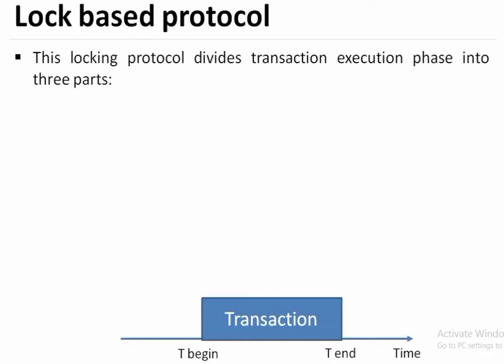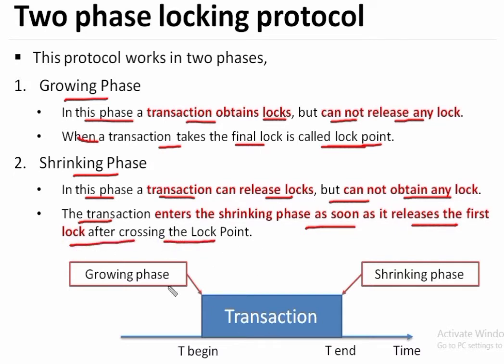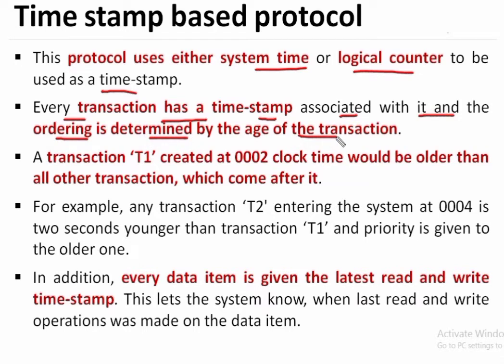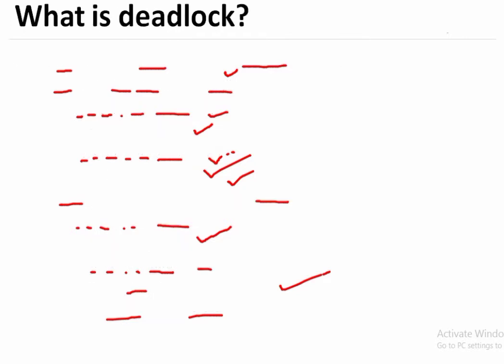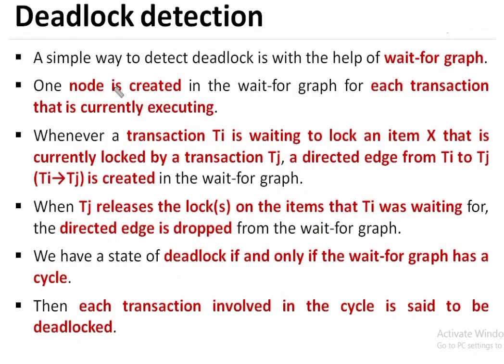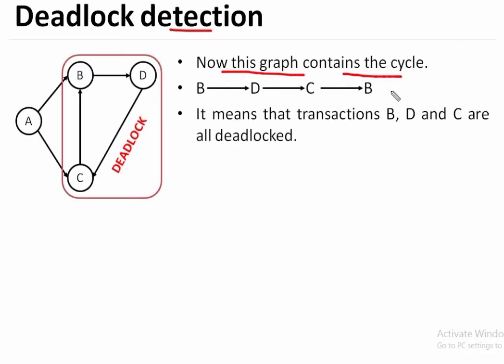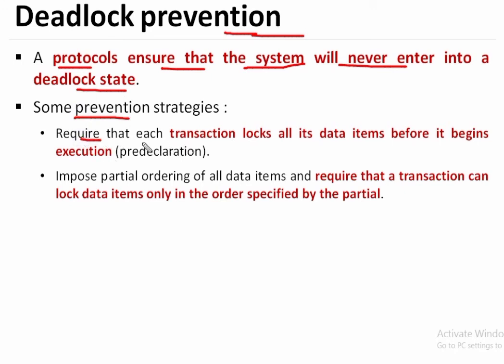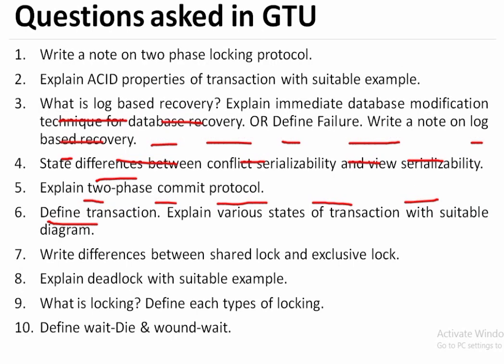DBMS Ch 7 Topic 4 Lock based protocol Continue,Two phase locking protocol, Time stamp based protocol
Lock based protocol (Continue),Two phase locking protocol, Time stamp based protocol, Deadlock detection & prevention